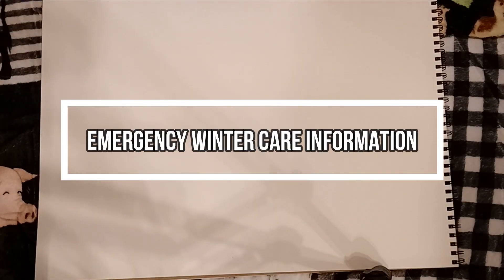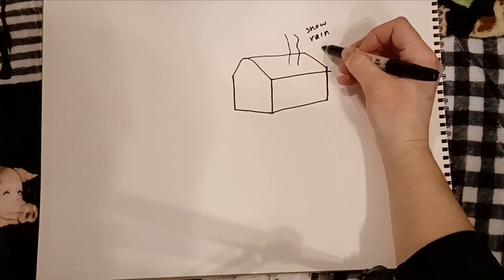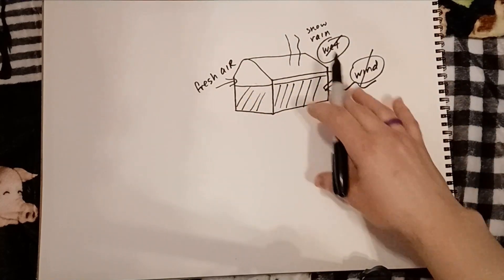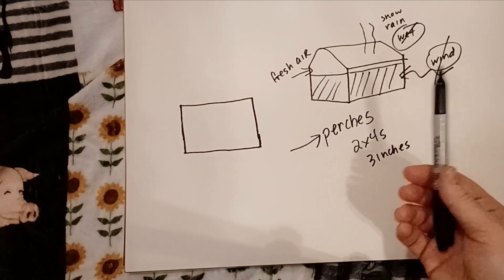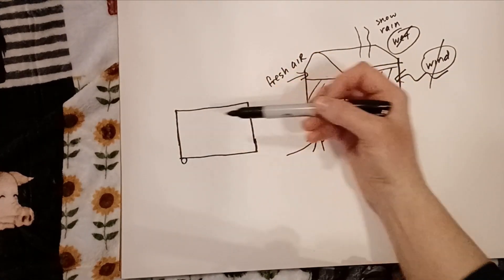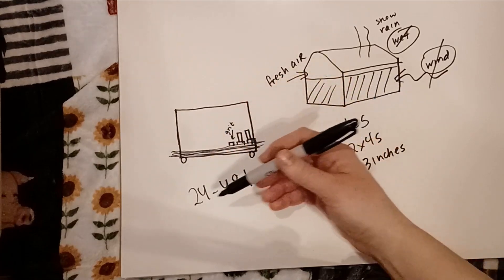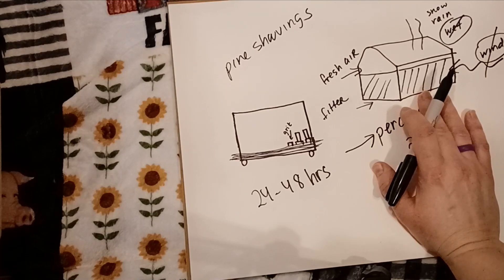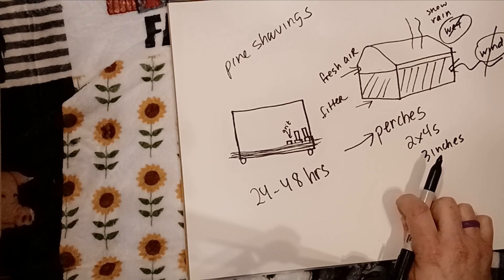Emergency Winter Care Tips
In this video I share emergency winter care tips. If you have additional emergency winter care tips, please leave them in the comments!

Thank you for being part of our flock and for following the guidelines below:
1) Please never come to the physical location of our homestead. All of our future business and correspondence is and will be conducted online. Thank you for respecting our privacy and safety requirements.
2) The topics of this channel are backyard chickens and homesteading. Please keep all comments related to those topics.
3) No hate speech, bullying, or unproductive negative comments.